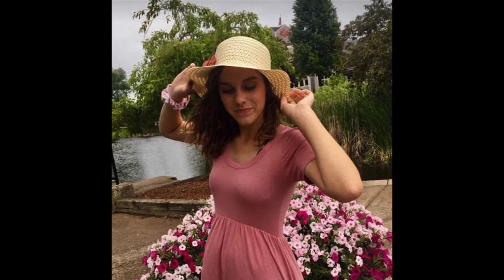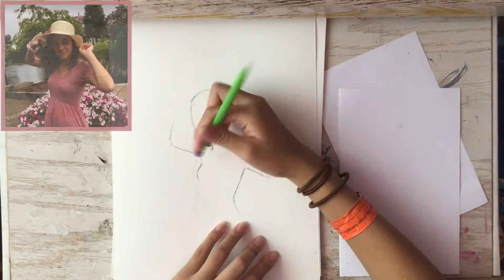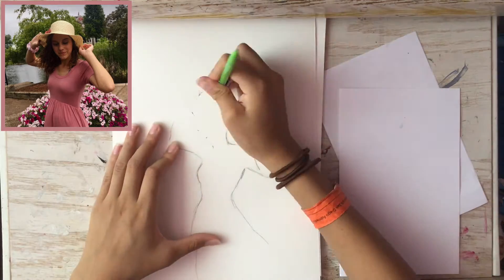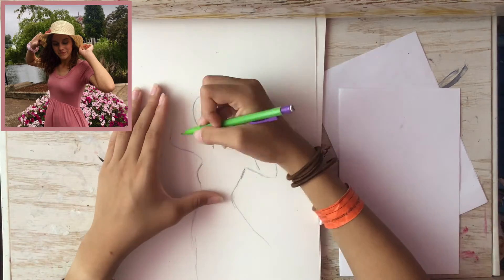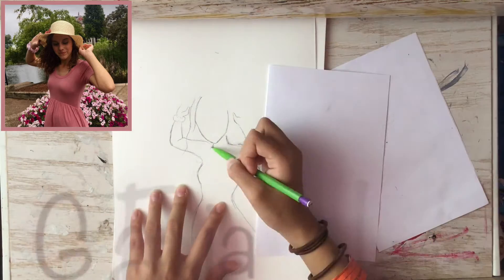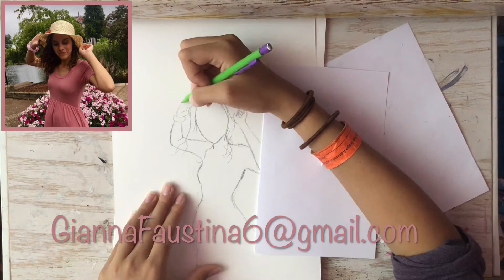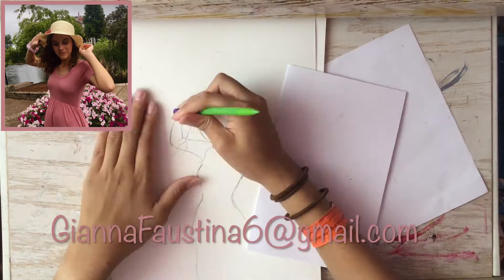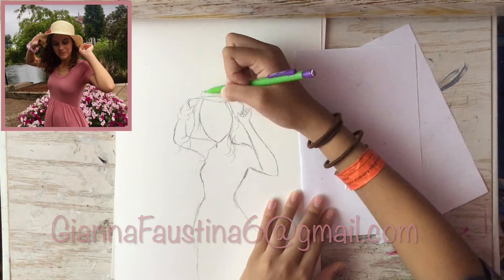Drawing Bernie as an Anime Character!?!?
Hi there, Kitty Dally here and for today’s anime character, I’m going to be drawing Bernie, as requested by Bernie.